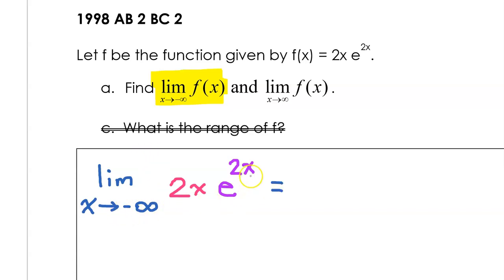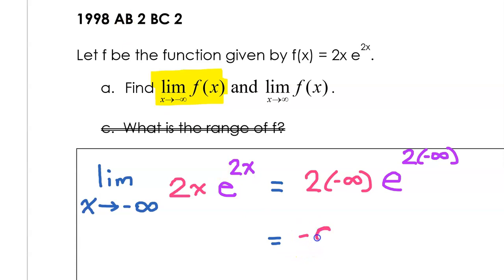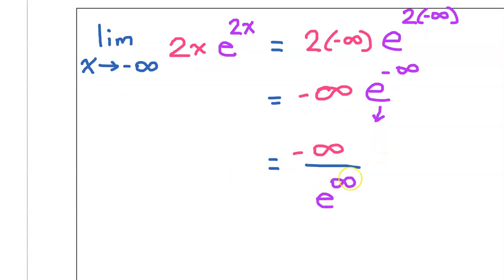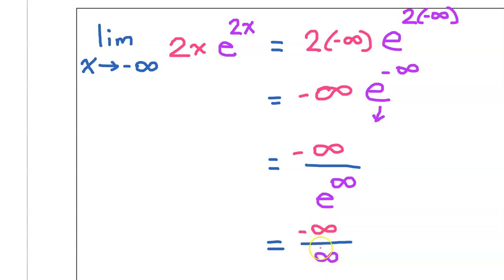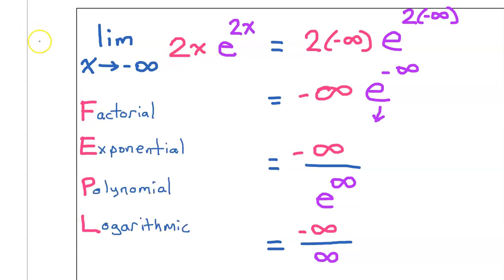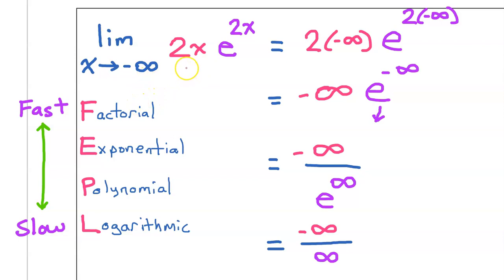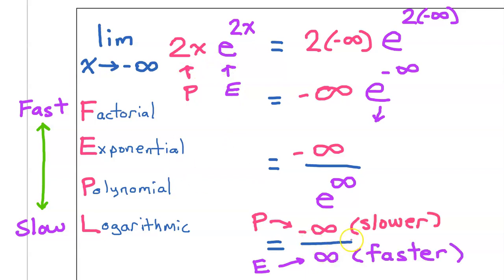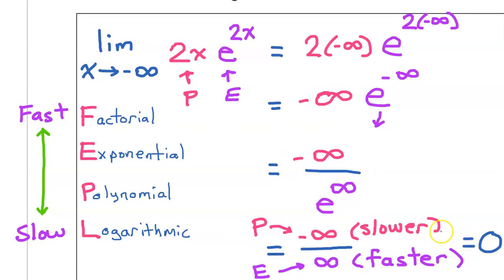1.7B 1998 FRQ 2a - Limits Intuitively